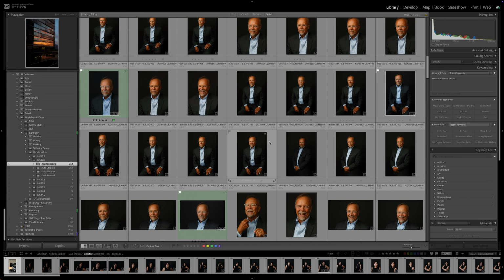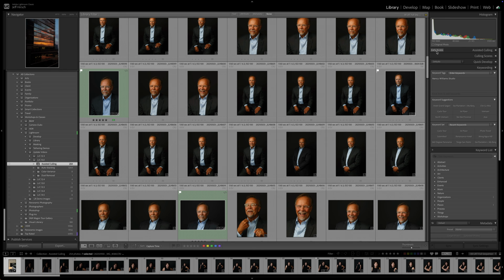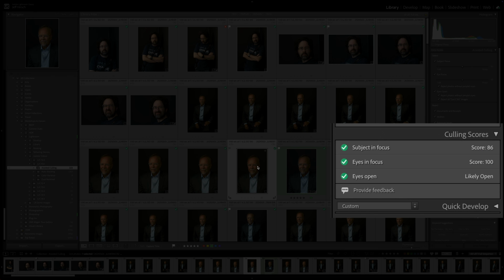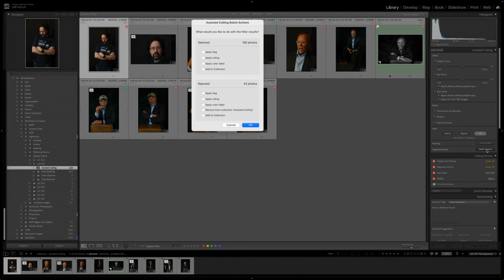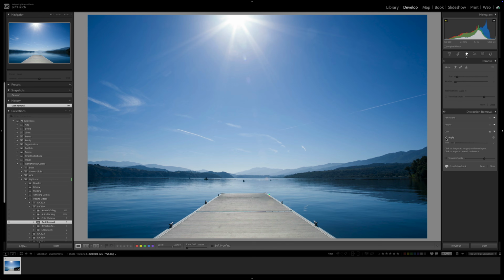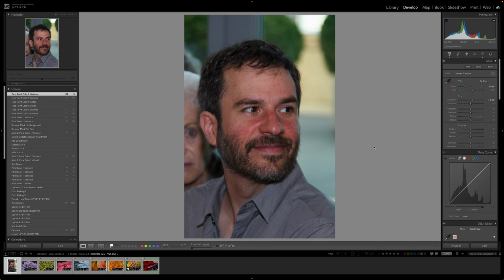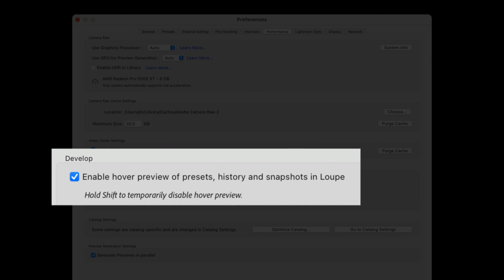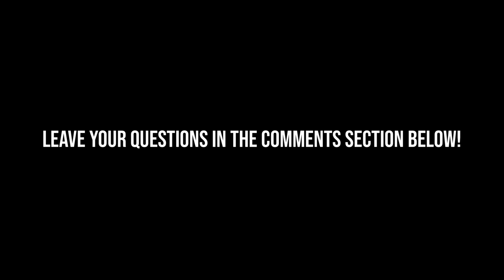Lightroom Classic 15.0 – What's New?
Introducing Assisted Culling, Auto-Stacking, Color Variance, and more!